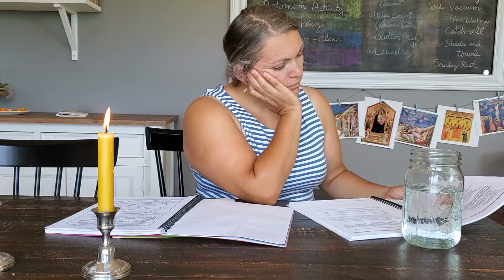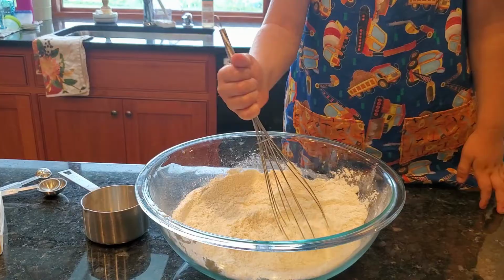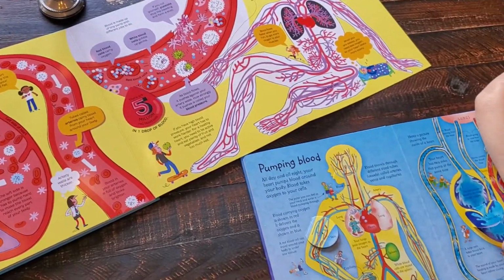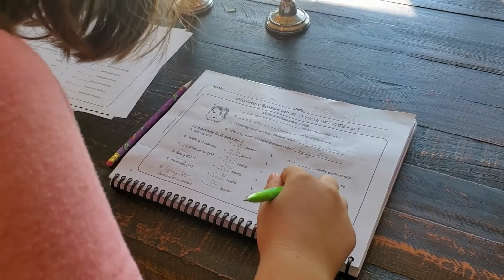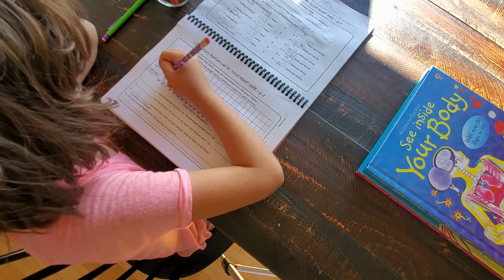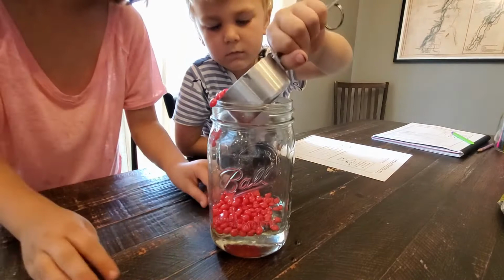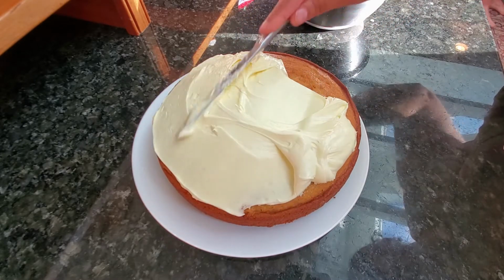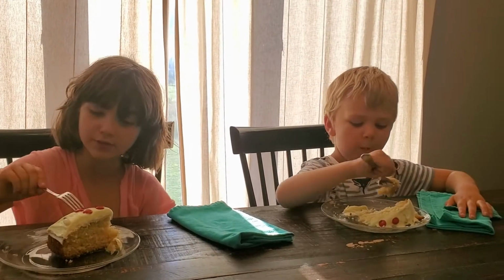Join Us for a Homeschool Science Lesson | REAL Science Odyssey Life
Join us as we do an afternoon of science using Pandia Press' REAL Science Odyssey 'Life' Curriculum.  I am using this with my second grader, and my Kindergartner is along for the fun!  Meanwhile, the toddler is making a mess, but you mostly can't see it!

All My Wishes, Christian Andersen
Ancient Woodland, Sleeping Vines
Impressions of You, Gavin Luke

Hi!  I'm Julia.  I am a homeschooling Mom to my three fun little people.  Our homeschool has elements of Montessori and Charlotte Mason, with a little Waldorf thrown in.  We recently moved to Vermont where we are starting a large kitchen garden and home orchard and trying to live more seasonally and sustainably.  Come join us on our journey!